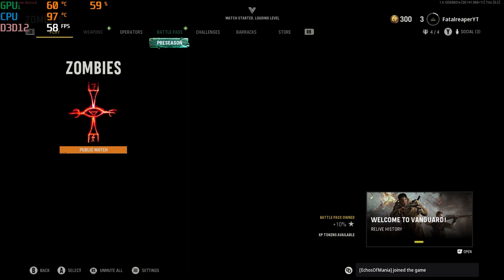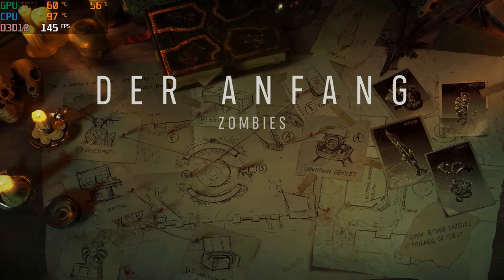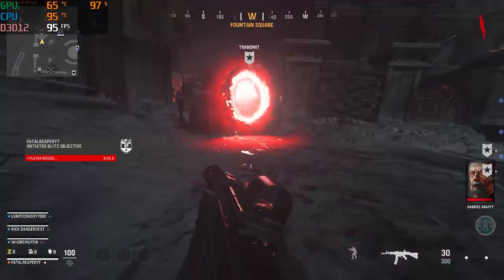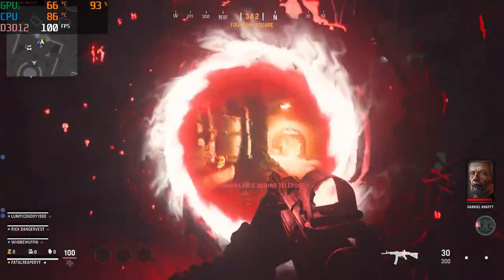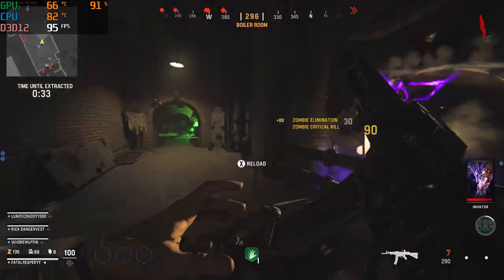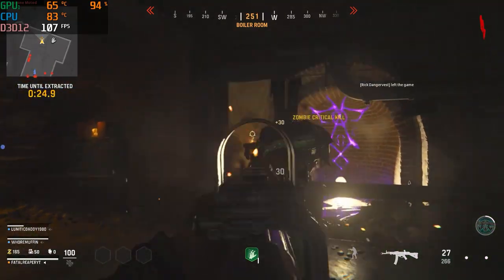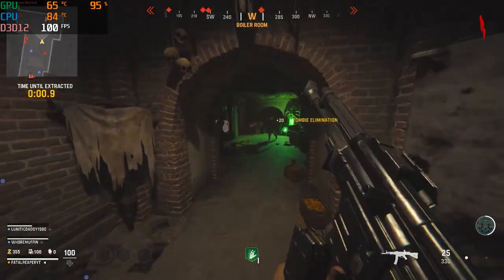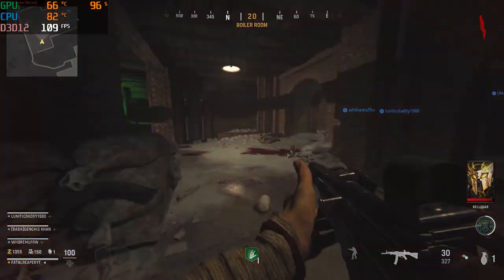Hp Pavilion Gaming laptop | GTX 1650 | i5 9300 CPU | Vanguard Zombies Test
In this Video I'm testing Call of Duty Vanguard Zombies on Low/High
setting on the Hp Pavilion Gaming Laptop! We got 90-100FPS
Solid With Smooth Gameplay Zombies is GREAT!

8GB RAM Upgrade

8GB RAM Upgrade

2070 Super Graphics Card

Ryzen 3800x